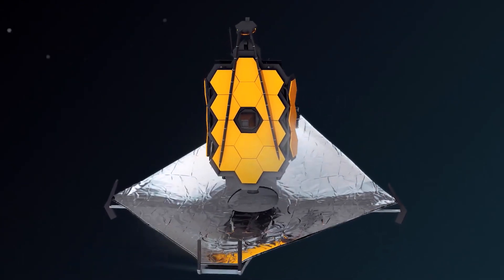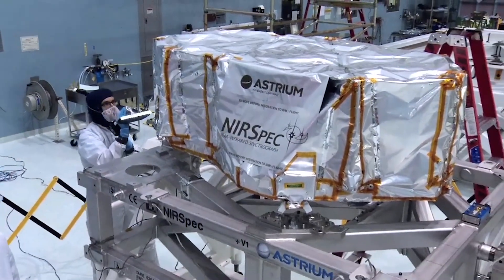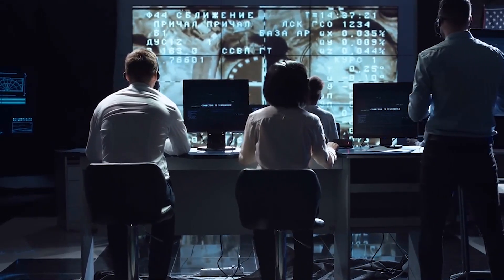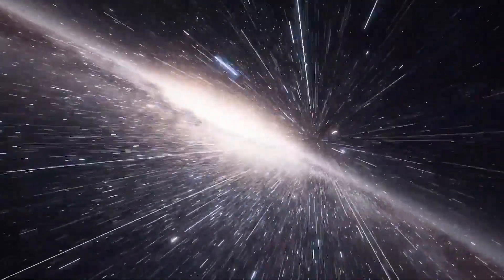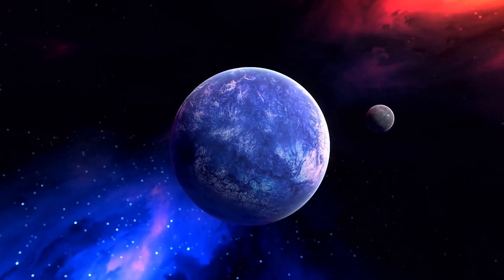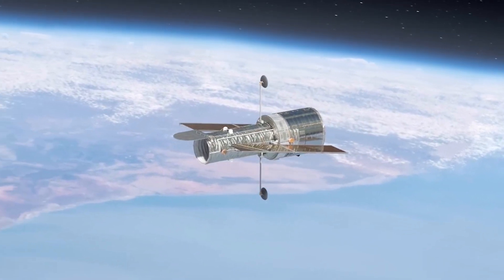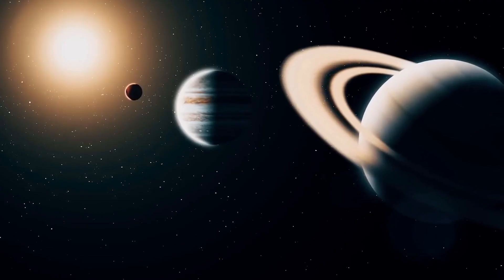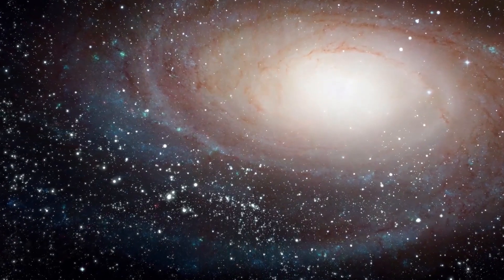Insane New Jupiter Images? James Webb Telescope Just Revealed Them!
In this video, we're excited to share an incredible discovery made by the James Webb Telescope. The telescope has captured the elusive Jupiter phenomena, which is a never-before-seen event happening in the gas giant's atmosphere.

This video is a must-watch for anyone interested in science and astronomy! The Jupiter phenomena is a fascinating event that will astro- enthusiasts around the world.

✅ Join me for a journey into the unknown as we explore the newest discoveries in space and planets. You'll find out about the latest James Webb telescope news, learn about our solar system and beyond, and see what we're discovering right now.

1. Content from these videos has no adverse effect on the original works
3. We only use audio and tiny video snippets if necessary.